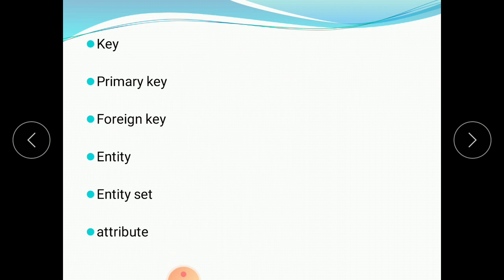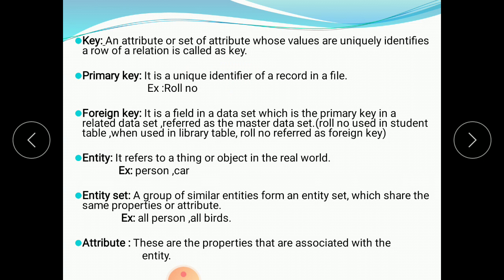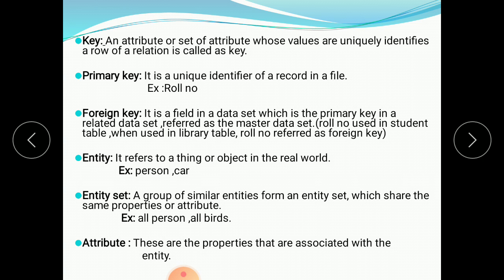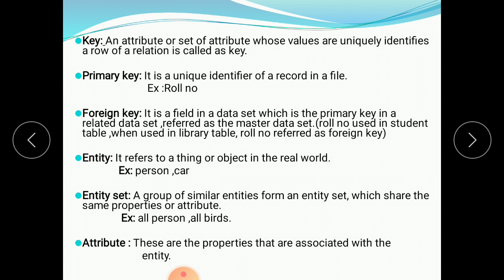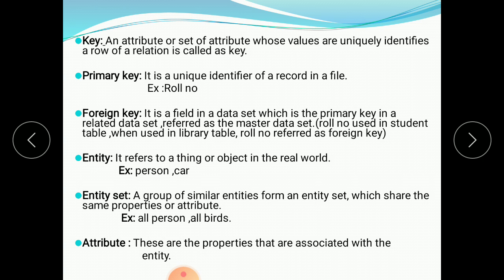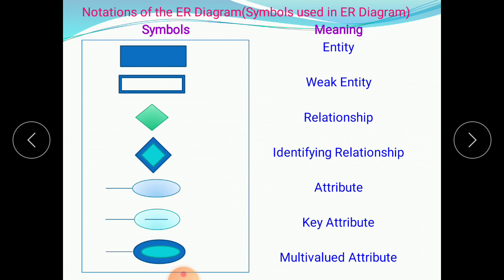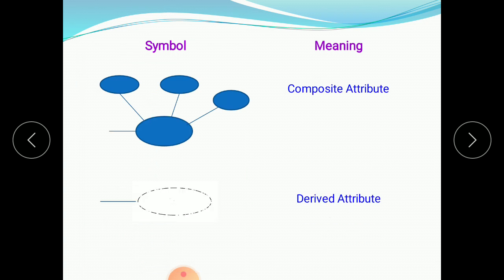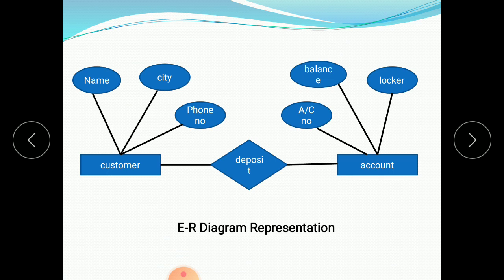4th Semester Subject: Computer Application in Business Module No-1 Video No-10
Definitions-Key, Primary Key, Foreign Key, Entity, Entity set, Attribute
ER-Diagram: Notations, Advantages And Disadvantages